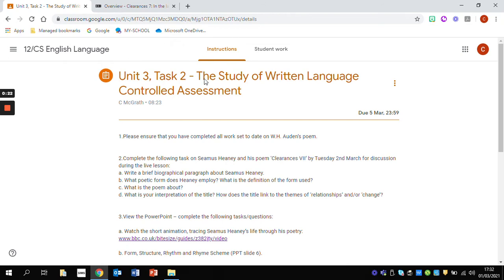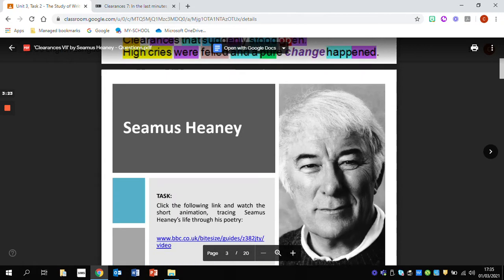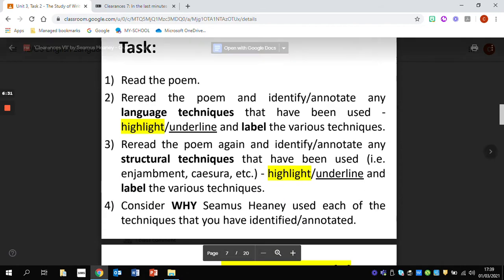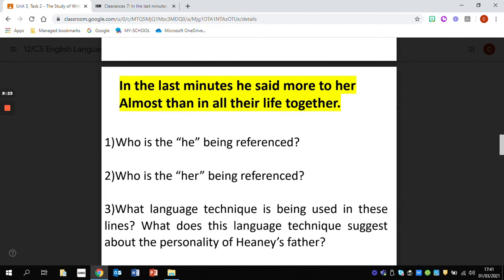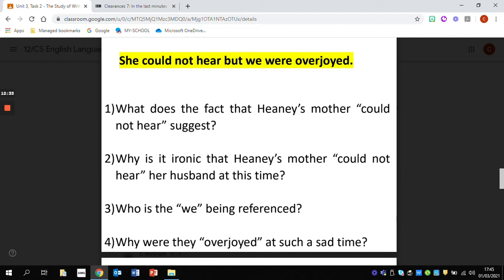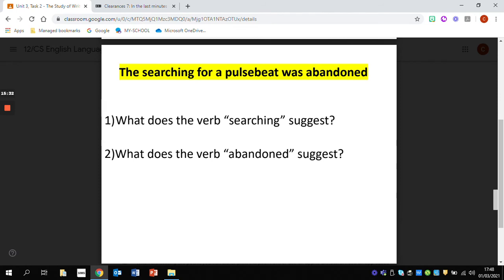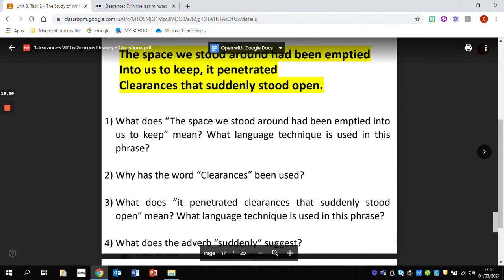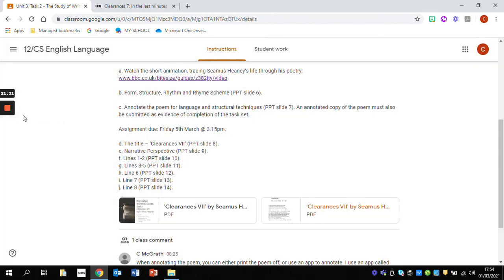'Clearances' by Seamus Heaney Questions